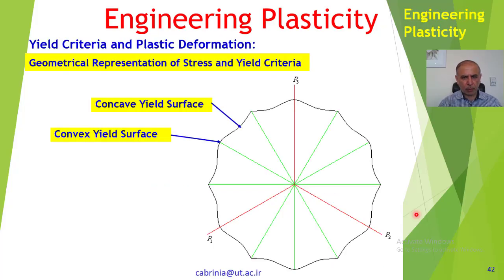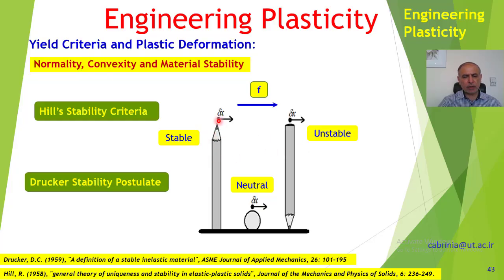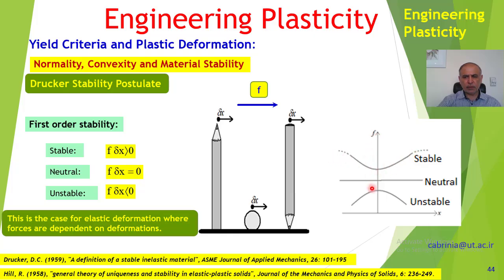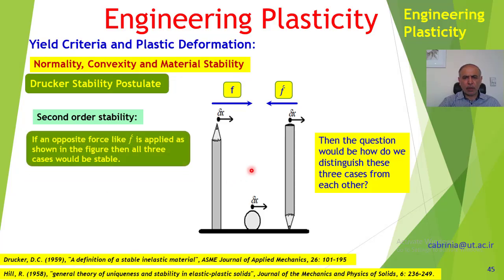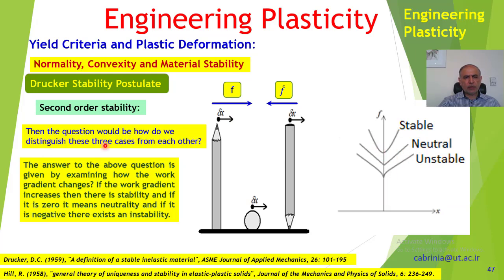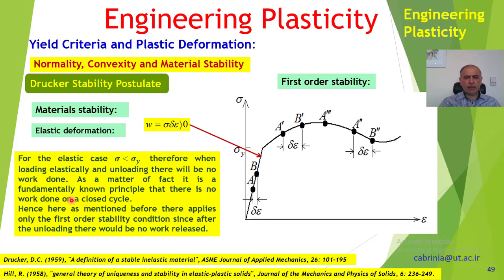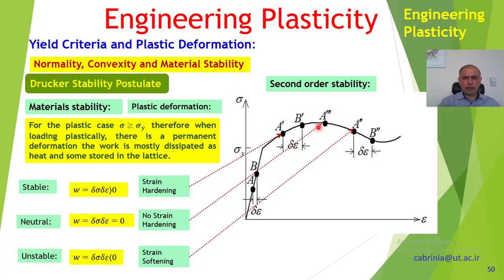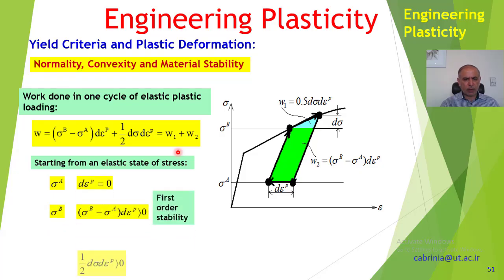Mehanical Engineering: Engineering Plasticity, Chapter 3, Yield criteria, Part 6